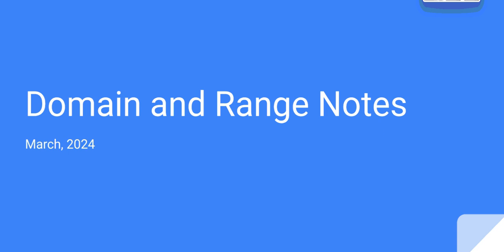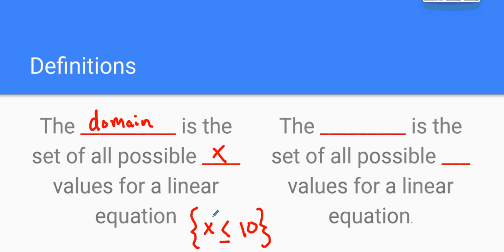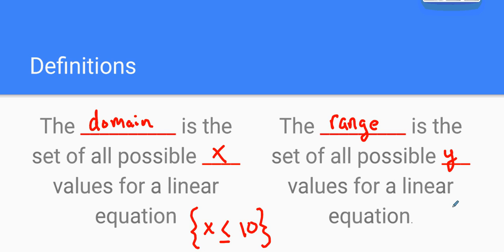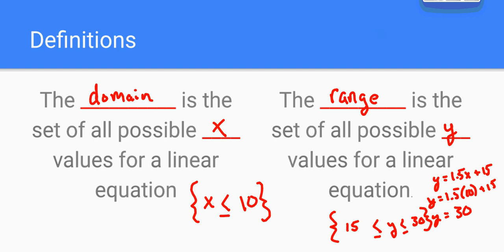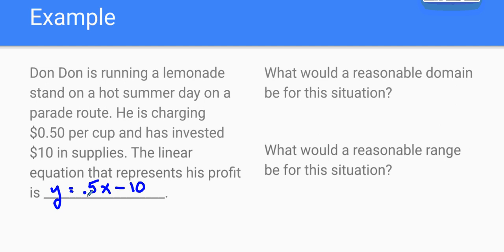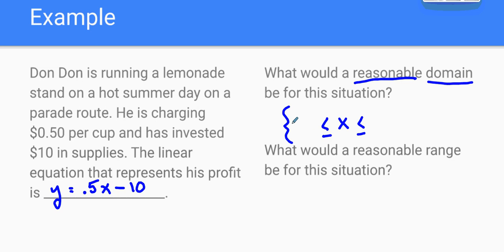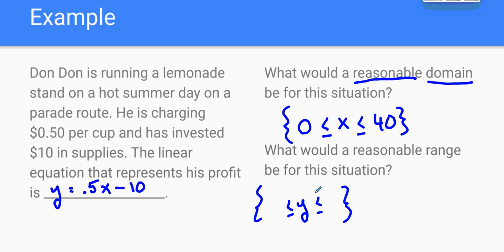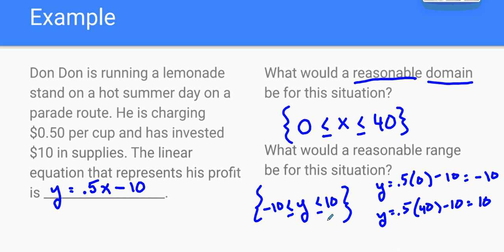Domain and Range Notes